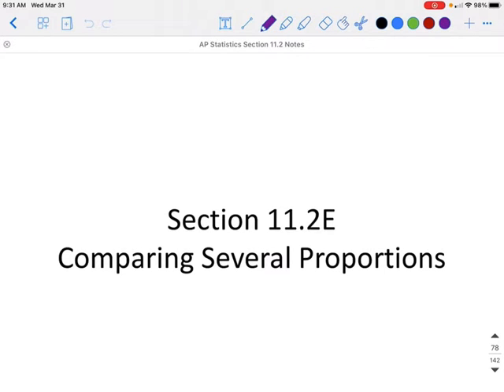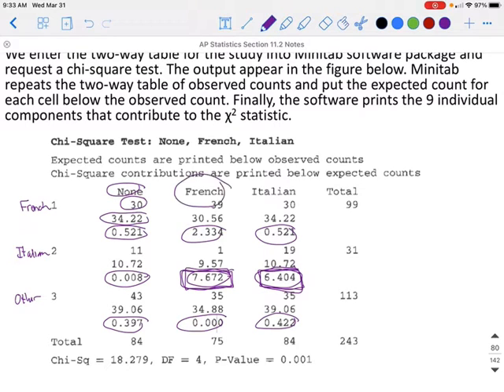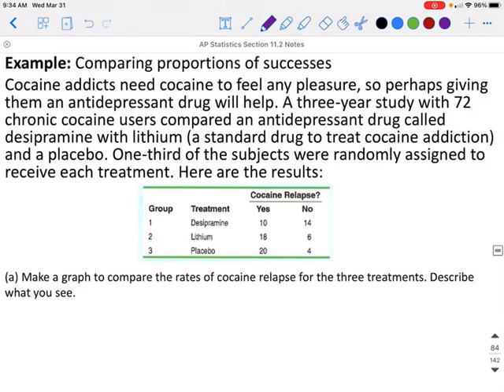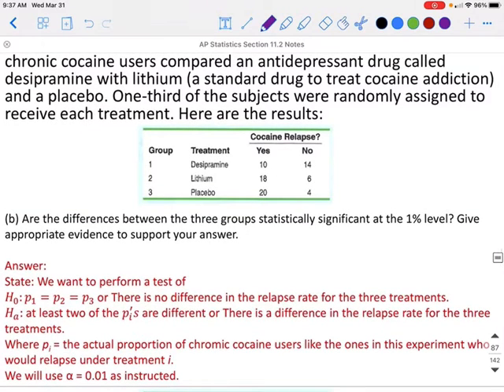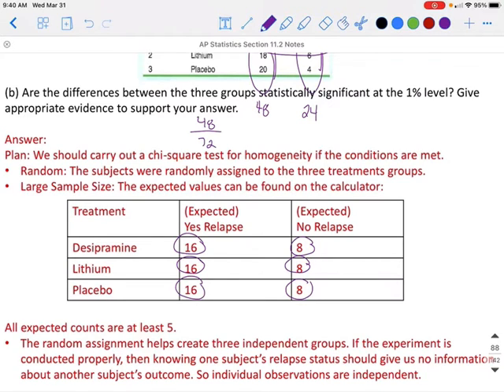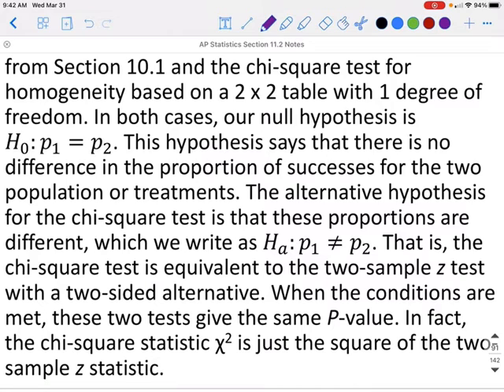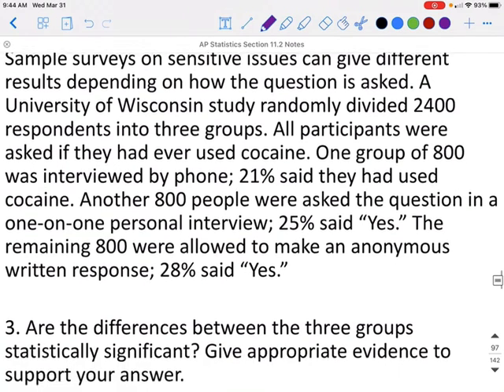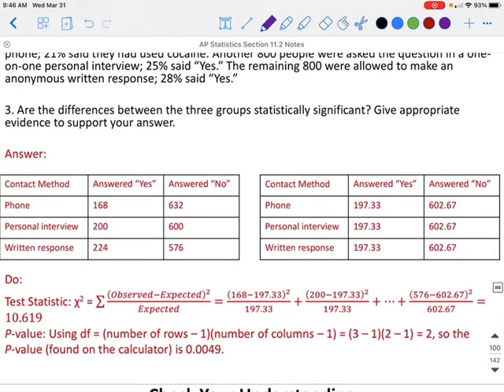Section 11.2E Comparing Several Proportions